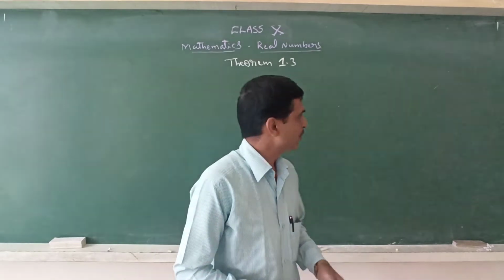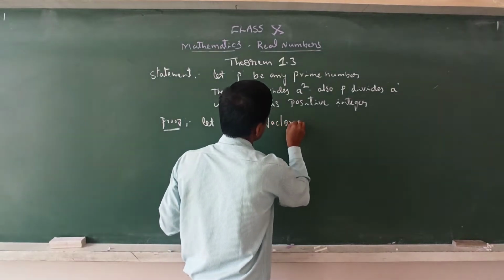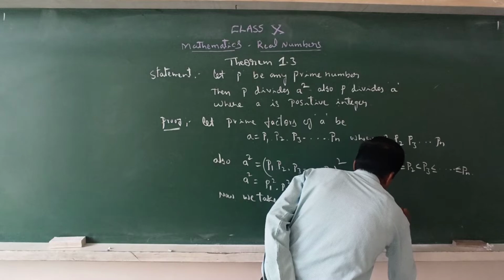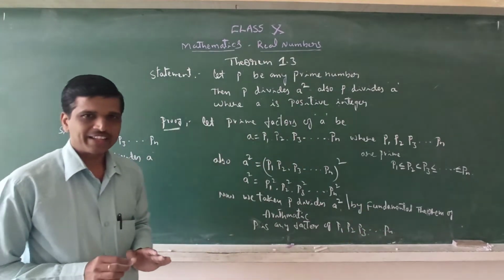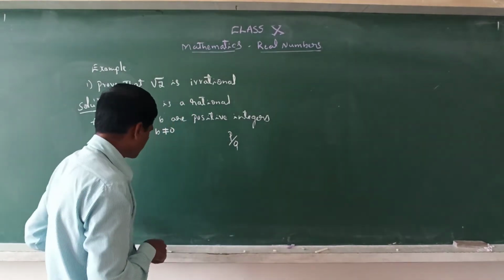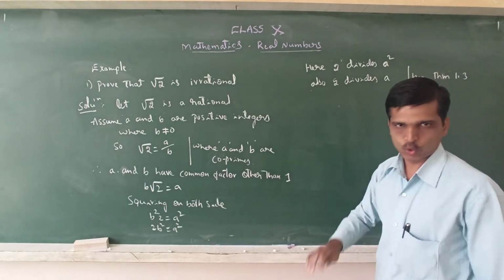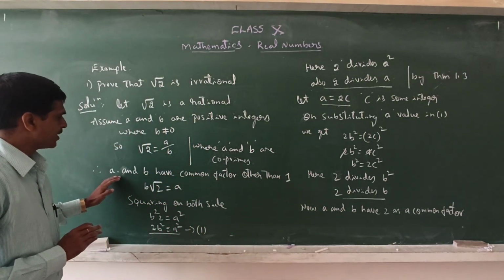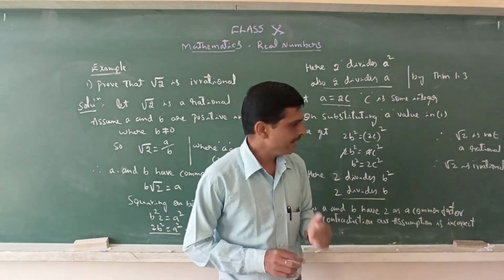KRCS-Mr.Prabhu R PGT Maths presents Real numbers Theorem 1.3 for class X